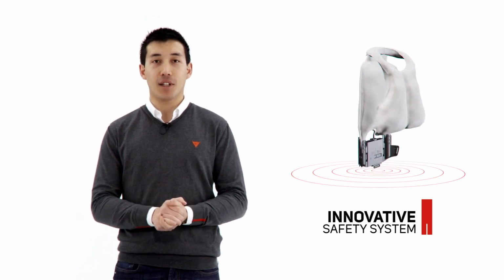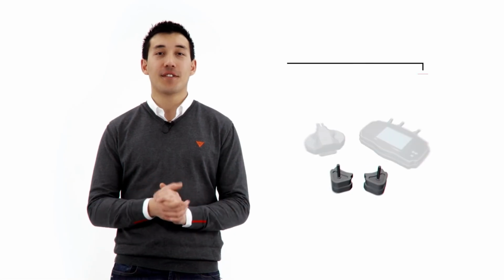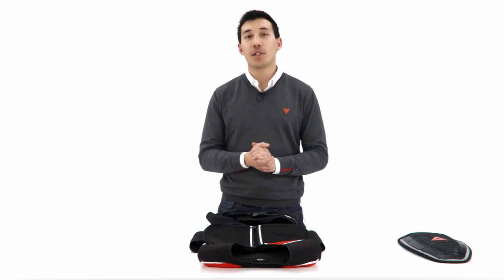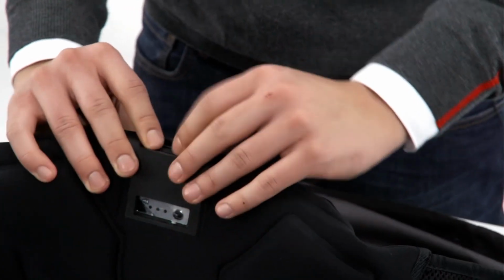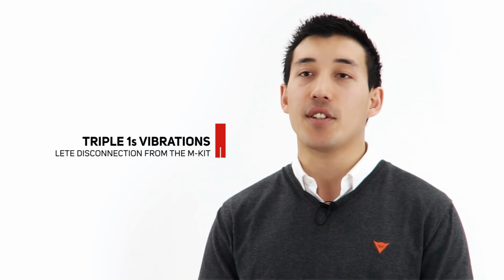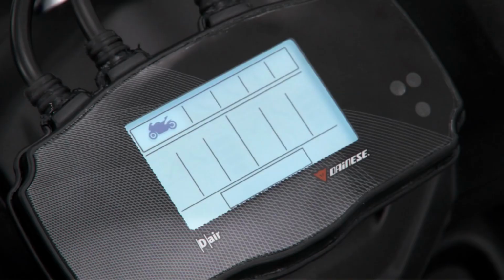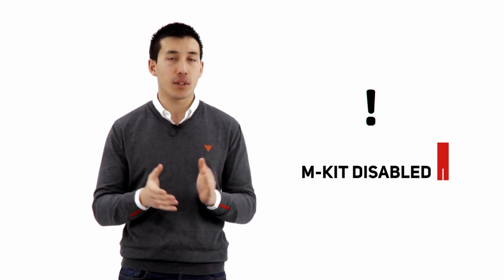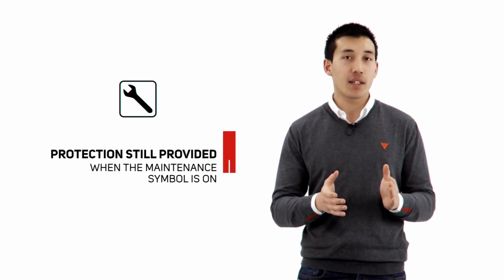Dainese hướng dẫn sử dụng bộ tích hợp D air Street ( Vest )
D-air street là một hệ thống tích hợp giữ quần áo với xe  được thiết kế để bảo vệ người lái xe và người ngồi phía sau. Nó bao gồm hai phần riêng biệt, M-Kit (lắp trên xe đạp) và J-Kit (trên quần áo) và sử dụng sự kích hoạt tiên tiến để phóng to túi khí bảo vệ trong trường hợp va đập, va chạm hoặc mất kiểm soát dẫn đến chiếc xe bị ngã .
Video này giải thích cụ thể các đặc điểm tính năng và công dụng của bộ sản phẩm và cách hoạt động để cung cấp sự bảo vệ tối đa mọi lúc. Đoạn phim này mục đích là hướng dẫn từng bước về cách bật bộ J-Kit trên áo bảo vệ, tín hiệu rung động hoạt động như thế nào, cách lắp đặt giao diện M-kit, mô tả các điều kiện kích hoạt và hướng dẫn để bảo trì thường xuyên.

Opening hours : 10:00 AM to 06:00 PM
Showroom : 191 Tôn Dật Tiên, P. Tân Phong, Q. 7